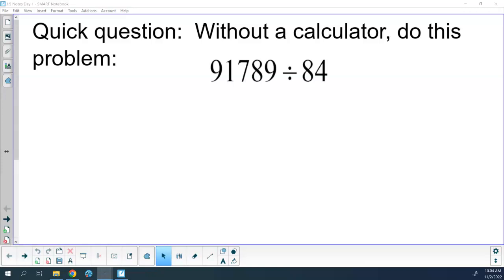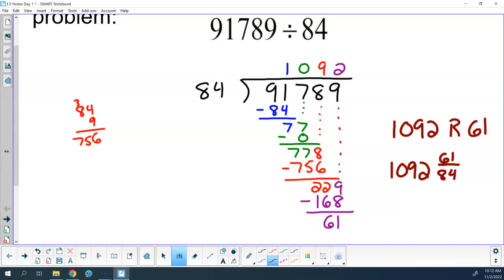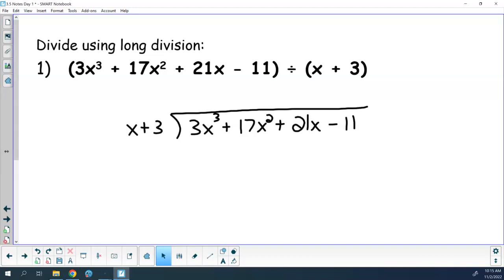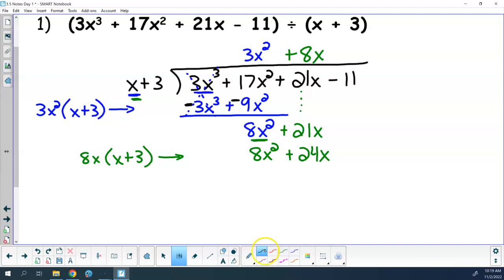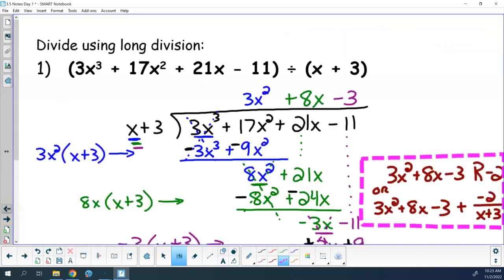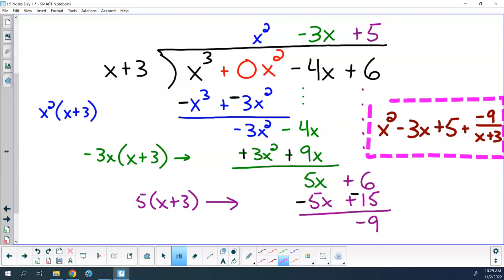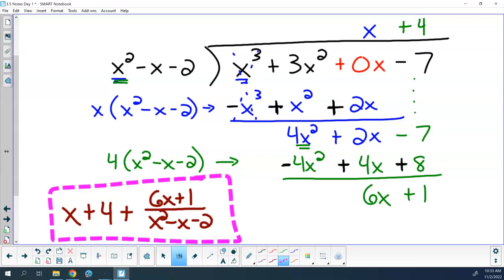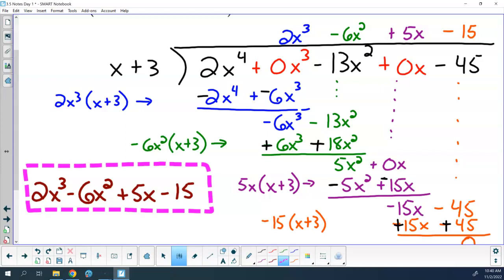Nov. 2 - 3.5 Notes Day One